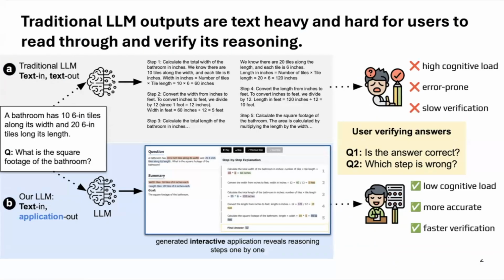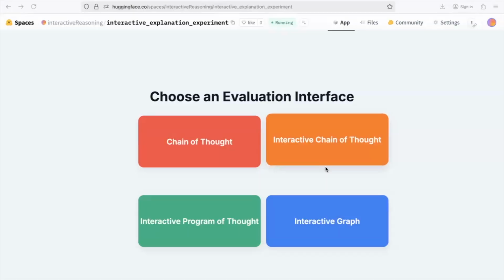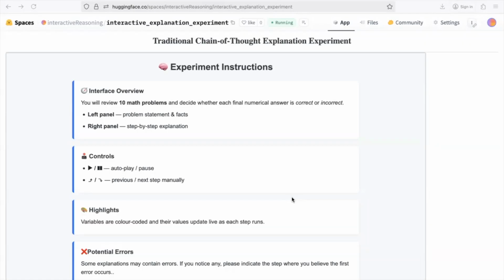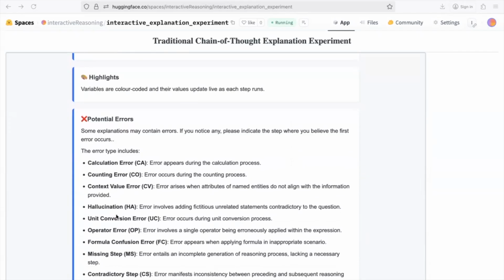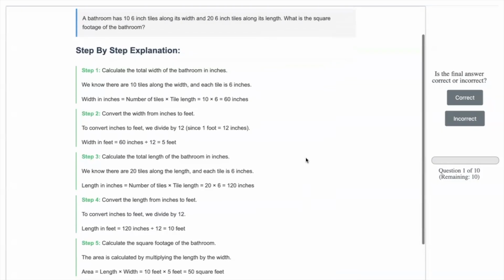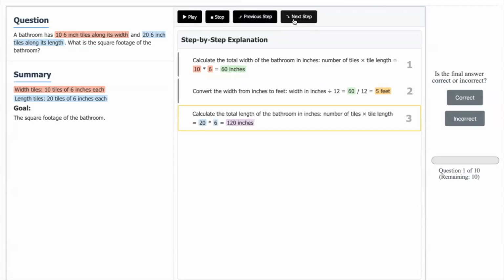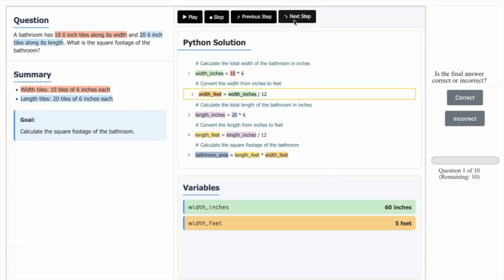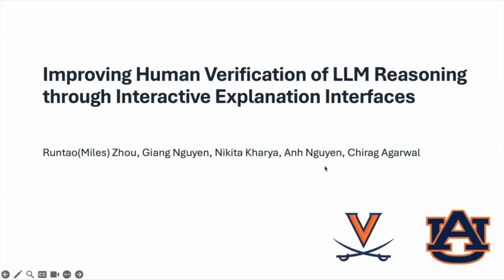Interactive Explanation Interfaces for Verifying LLM Reasoning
💡 Make LLMs Smarter (and Safer!)

Large Language Models (LLMs) are amazing, but how do we trust their reasoning? When an LLM solves a complex math problem or gives a step-by-step solution ("Chain-of-Thought" or CoT), is it actually helpful for humans to check?

This research introduces three interactive interfaces (iCoT, iPoT, and iGraph) to help you verify LLM reasoning faster and better!

What's Inside?

1. We break down the paper "Improving Human Verification of LLM Reasoning through Interactive Explanation Interfaces."

2. Meet iGraph: the interactive, visual interface that makes AI reasoning CLEAR:   ✅ 85.6% Error Detection Rate  ✅ Fastest Human Verification

3. Learn the future of Human-AI Interaction and how we can design AI that explains itself in a way humans actually understand.

Don't just trust the AI—verify it!

👤 Authors: Runtao Zhou, Giang Nguyen, Nikita Kharya, Anh Nguyen, Chirag Agarwal